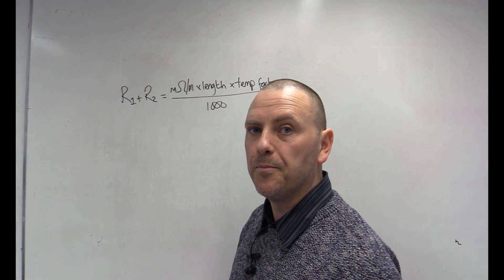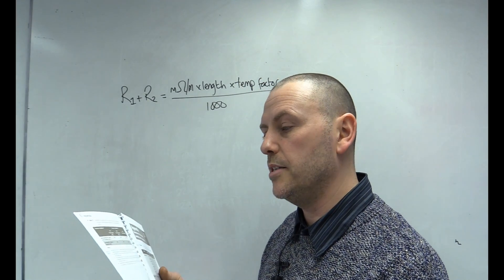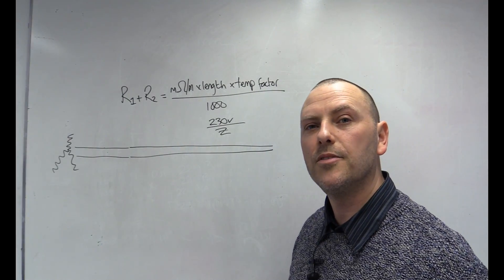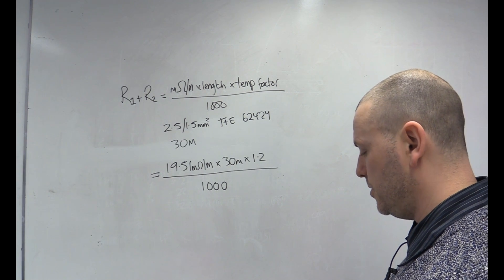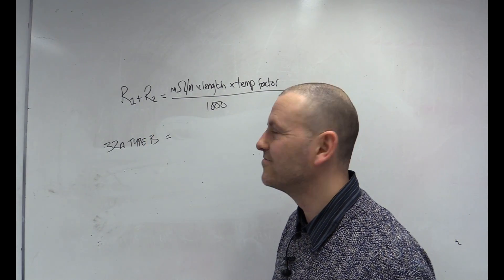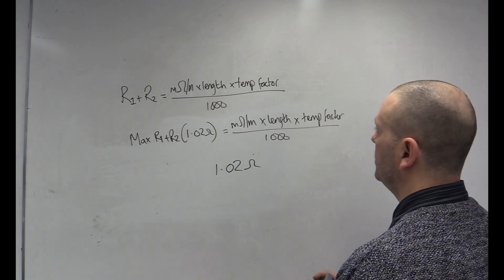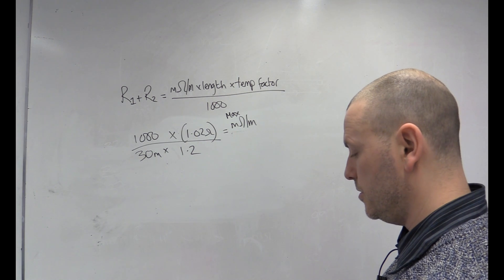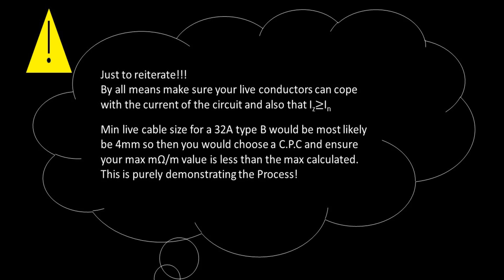Playing with the R1+R2 equation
Here we are playing with the R1+R2 equation and seeing how it can help us to design our cables. This should help with any level 2/3 electrical course in the UK.
Other countries will have the same physics so just change the labels of your hot, live, phase, ouchy cable to suit along with your version of the our C.P.C . :-)